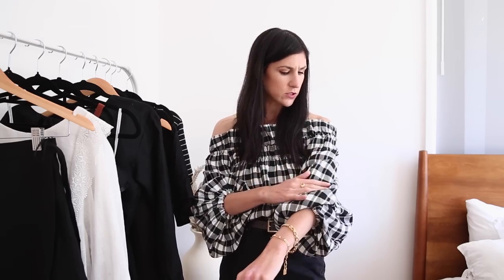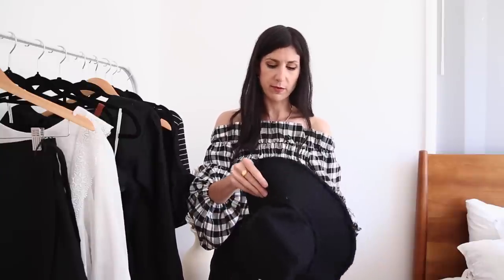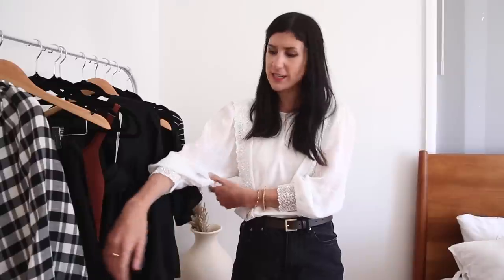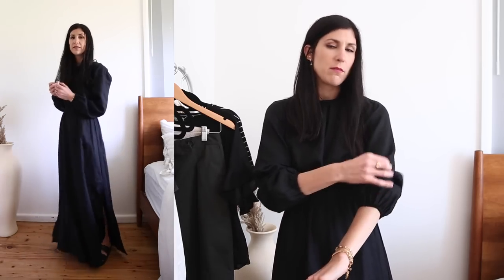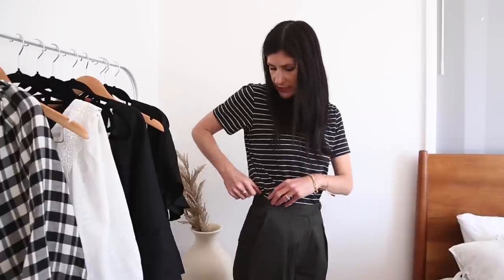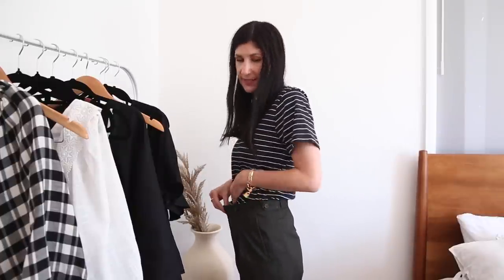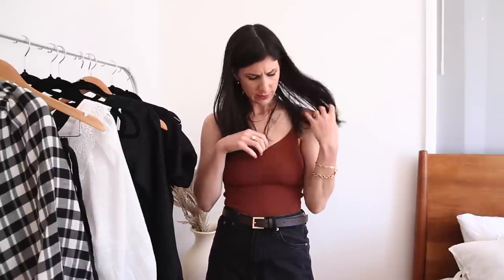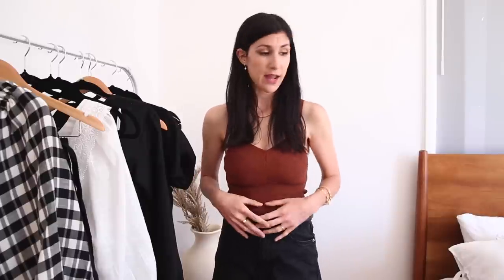SPRING CLOTHING HAUL: Spring Wardrobe Edit (Marle, Bec & Bridge, Arket, Country Road) | Mademoiselle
SPRING WARDROBE EDIT | Today I’m sharing a new in/clothing haul with my spring wardrobe edit. These include some items I was looking to potentially add to my wardrobe for the season ahead. All items featured are linked below! x

BEAUTY NOTES
Benefit Hello Happy Air Stick Foundation, Clinique Powder Pop Flower Bronzer, Perricone MD No Makeup Blush, Benefit Big Beautiful Eyes Eyeshadow Palette, Maybelline Hypersharp Wing Eyeliner, Marc Jacobs Lash’d Mascara, Benefit Gimme Brow, Clarins Joli Rouge Crayon in Soft Berry